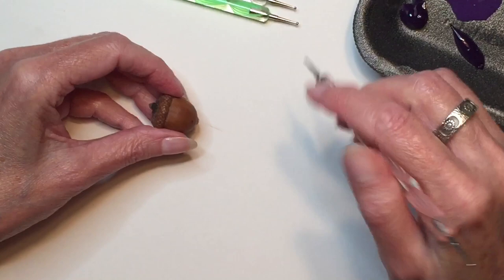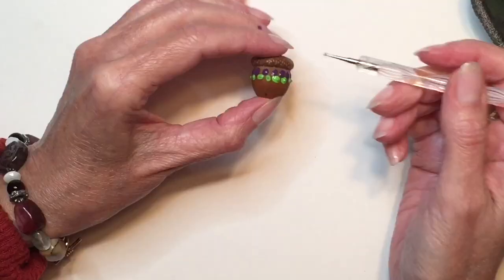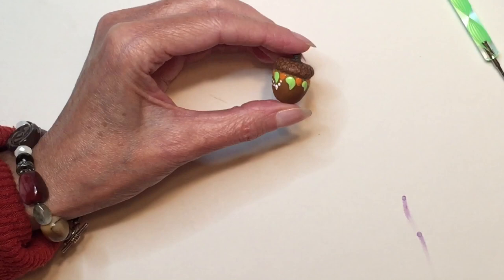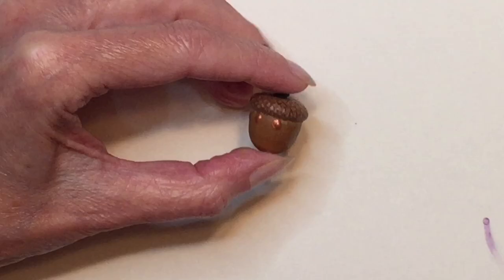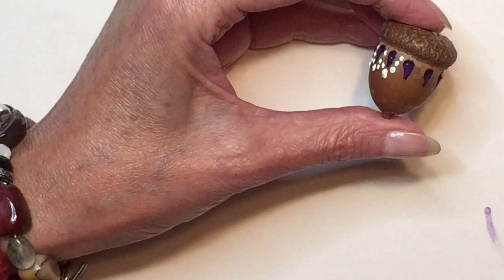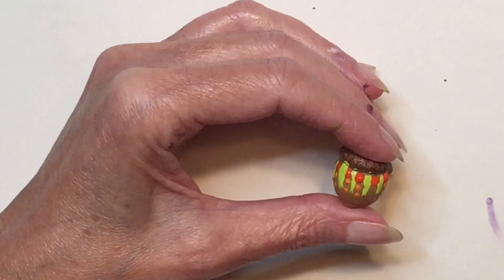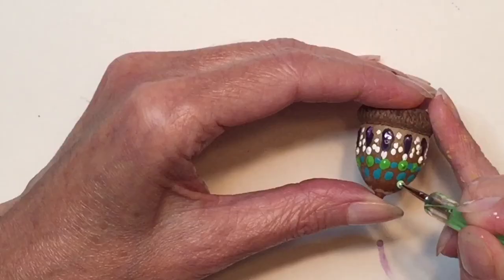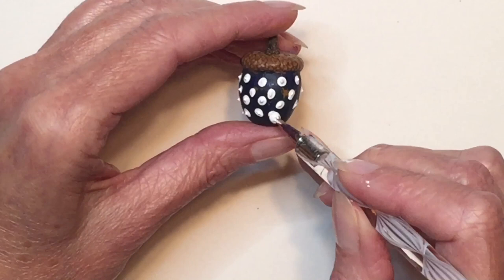DIY Folk Art Painted Acorns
My NEW SOLDERING IRON JEWELRY BOOK is here!

Quick link to all of my tools and materials

Join along as we create these beautiful hand-painted folk art acorns!

My Etsy shop ​